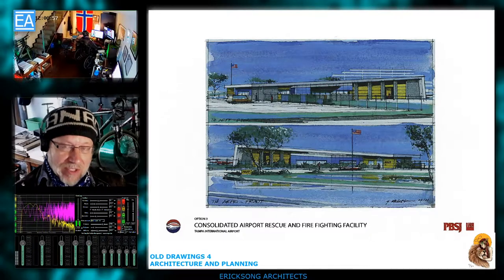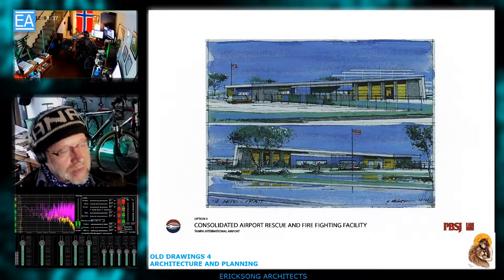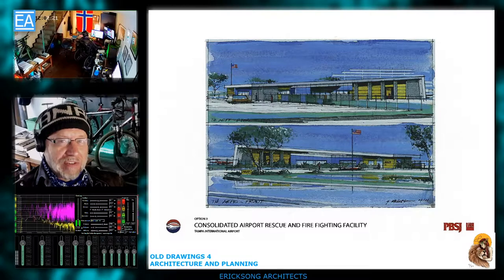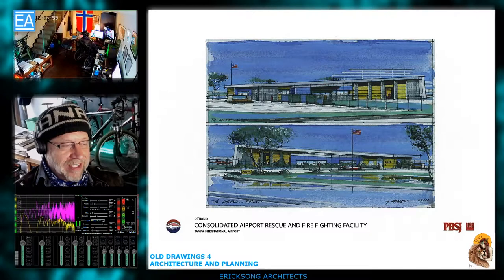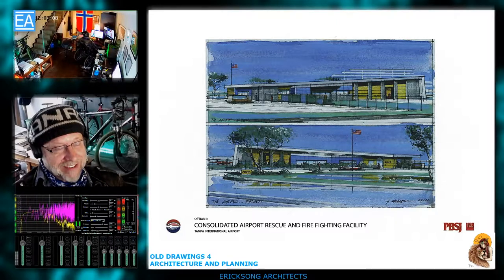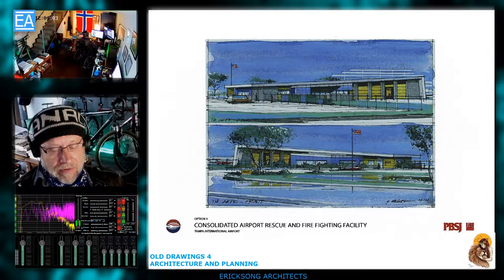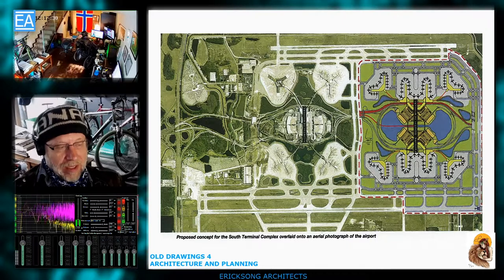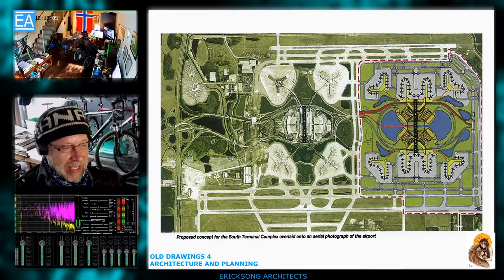#4 HOW TO DRAW LIKE AN ARCHITECT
#4 HOW TO DRAW LIKE AN ARCHITECT presents aviation architecture through a Florida ARFF station design, rendered in watercolor.
The series uses my older hand drawings in portfolio as the subject. Concepts relate to the integration of historical artistic practices of drawing in a design office.
The content should be accessible for audiences of any level, from the general public to art students and the professional.

Special thank you again to the guest artist Julia Bonomo for her drawing. See her drawings and tattoo work on Instagram

Works covered:
1. ARFF perspective's front and back. With HOK Florida for TIA. 2002.
2.  ARFF perspective's airside back night view. With HOK Florida for TIA. 2002.
3. Site plan of ARFF
4. Ground floor plan of ARFF.
5. Dining room painted drawing of ARFF.
6. Interior rooms painted drawings of ARFF.
7. Media room painted drawing of ARFF.
8. Interior and exterior photographs of the final facility.